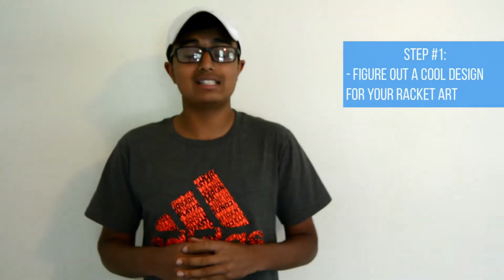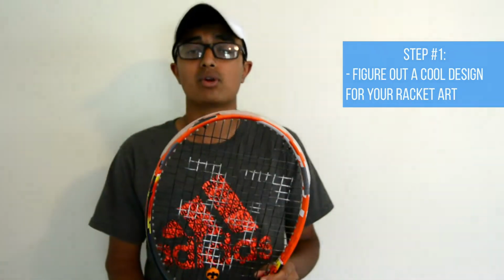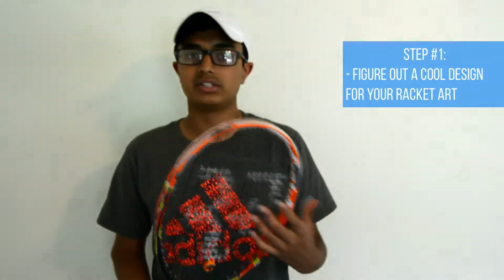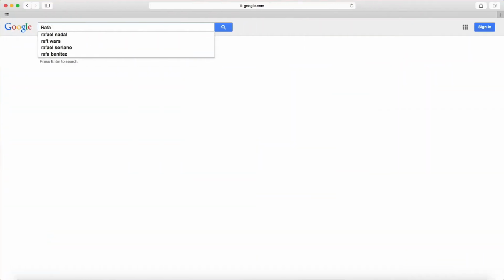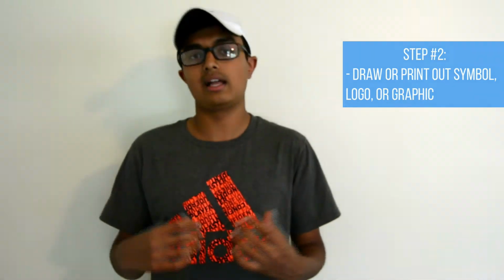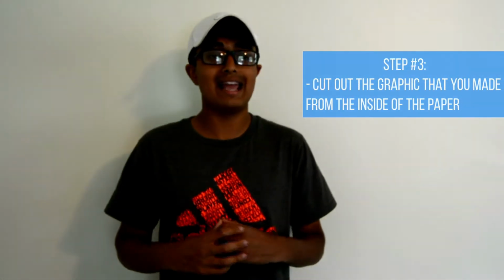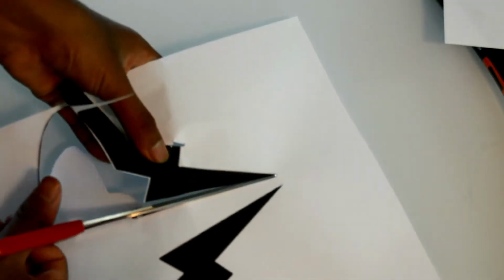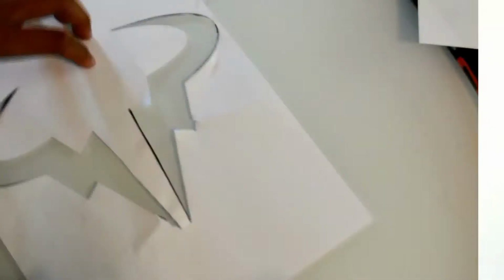How to Make a Racket Art Stencil (DIY - 3 EASY STEPS)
Step #1: Figure out the Type of Graphic, Symbol, or Logo you would like to put on your racket

Step #2: Find your graphic on the internet and print it out. Or Draw it on a piece of paper.

Step #3: Cut out the Symbol, Graphic, or Logo from the Inside of the Paper.